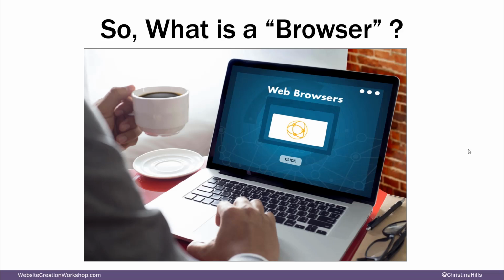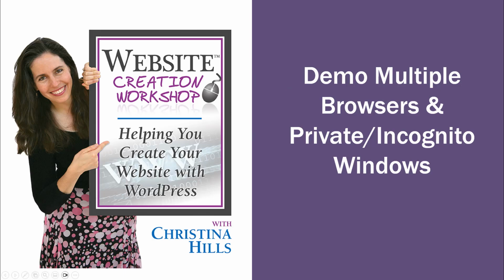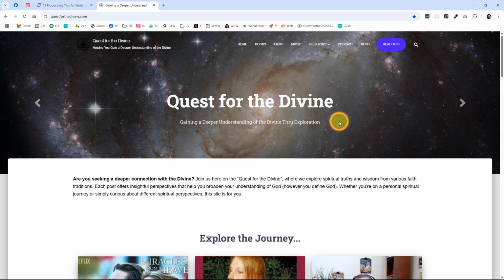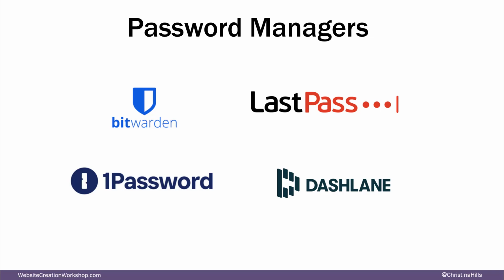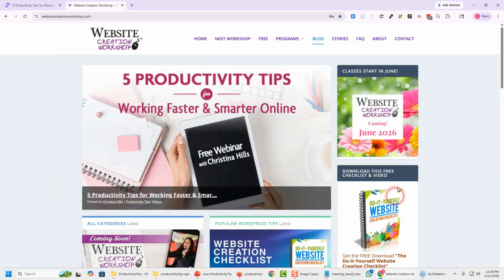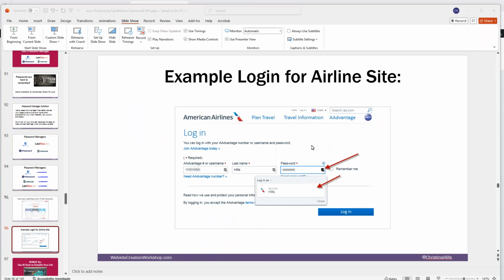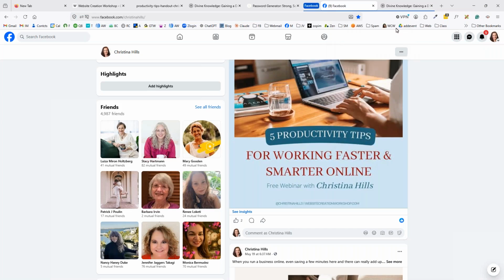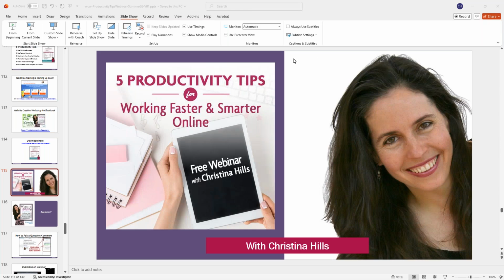Productivity Tips For Working Faster & Smarter Online with Christina Hills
In this training, Christina Hills Will Teach You...
- How to save & organize links like a pro.
-  A simple trick to speed up your website-building process.
- Why using multiple browsers can boost your productivity.
-  How to quickly find what you need on any webpage.

Go here to get the PDF mentioned in the training

Plus, listen to the Q and A at the end

(Uploaded May 2026)